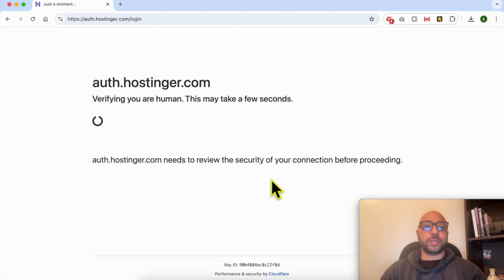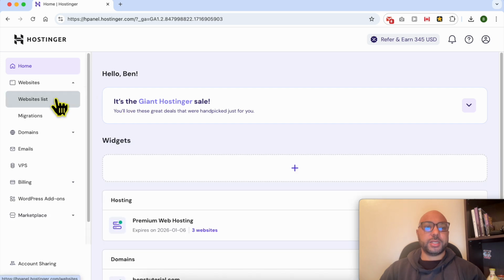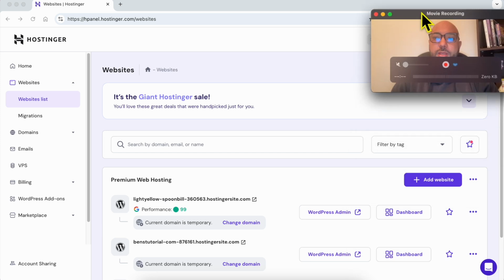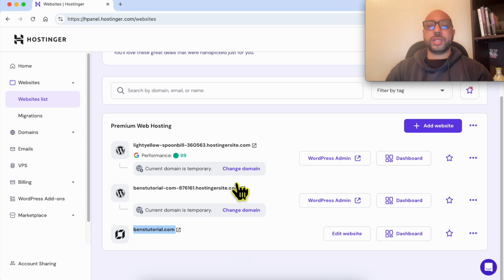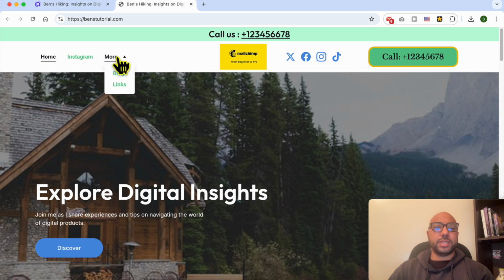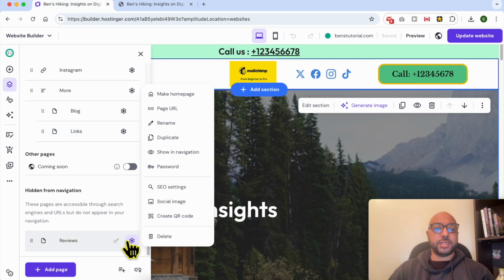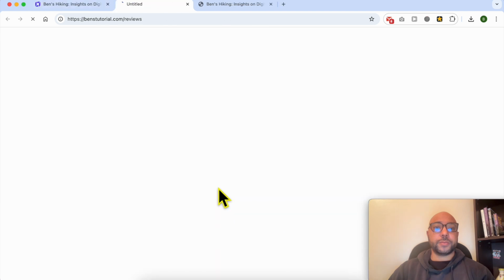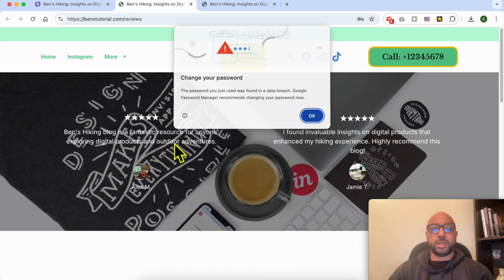How to Hide a Page from Navigation it in Hostinger Website Builder without Deleting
In this video, I will show you how to hide a page from navigation in Hostinger Website Builder without deleting it. If you want to keep a page accessible via direct link or search engines but remove it from your website menu, this tutorial is for you!

You'll learn how to:
✅ Hide a page from the navigation menu in Hostinger Website Builder
✅ Keep a page accessible via direct URL while removing it from the menu
✅ Manage your website pages efficiently

To hide a page in Hostinger Website Builder without deleting it, simply go to Pages and Navigation, then drag your desired page into the Hidden from Navigation section. This way, the page will not appear in the menu but will still be accessible via its direct URL.

Hiding a page from navigation in Hostinger Website Builder is useful when you want to keep certain content available without cluttering your menu. Whether you're working on an eCommerce site, portfolio, or business website, this method helps streamline your site's navigation.

If you're interested in building, designing, and optimizing your website with Hostinger Website Builder, check out my free online course. You'll learn everything from website setup, content management, SEO optimization, eCommerce features, custom code integration, and more!